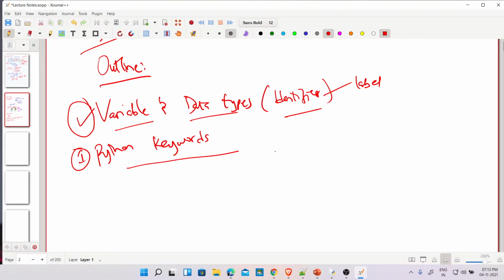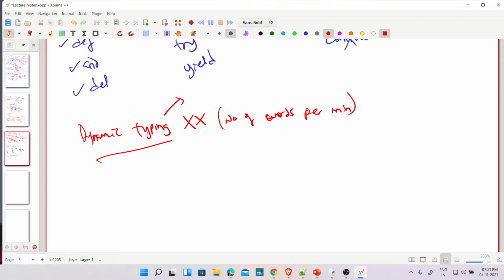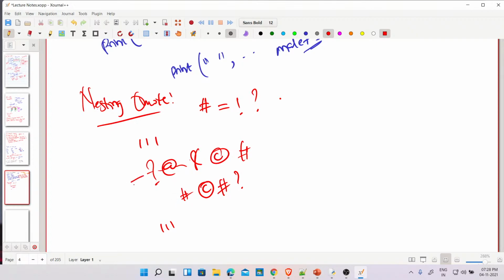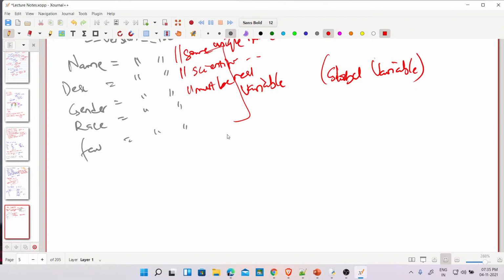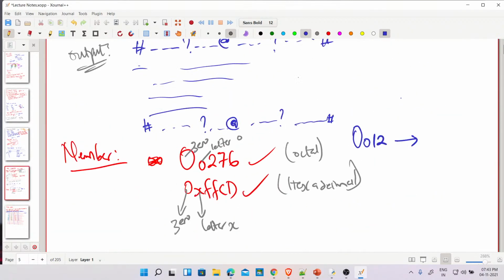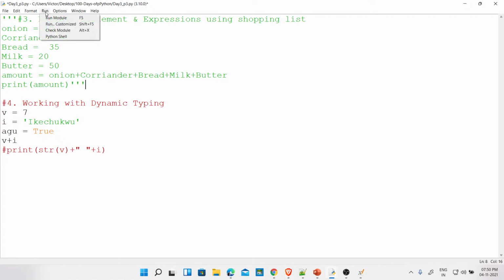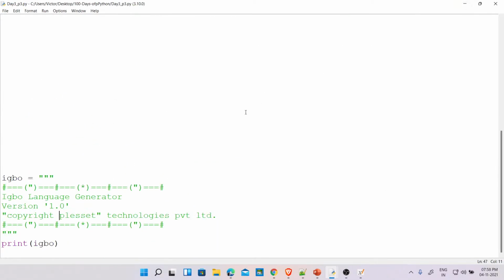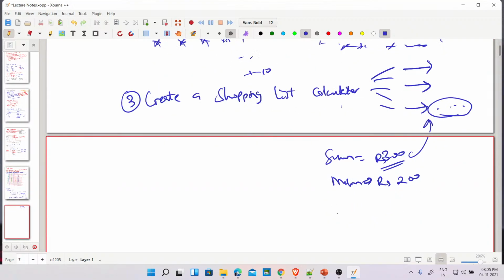3 of 100 Days of Python Programming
Hello Viewers,

Welcome to Day 3 of our 100 Days Challenge.